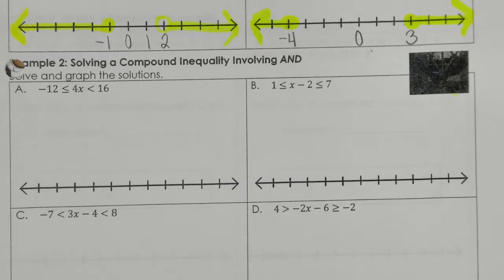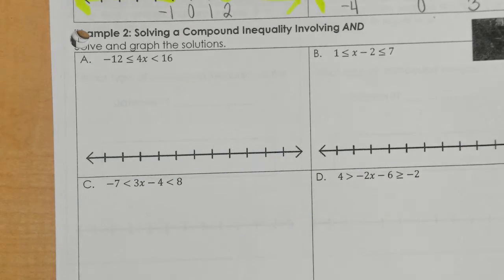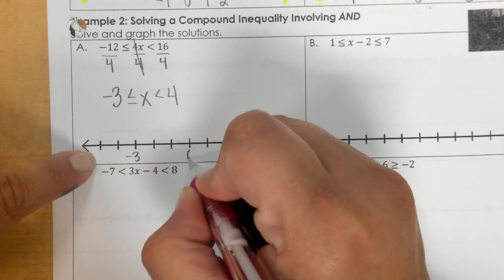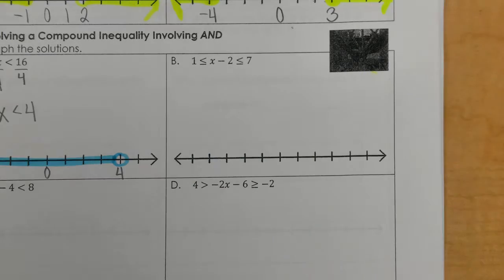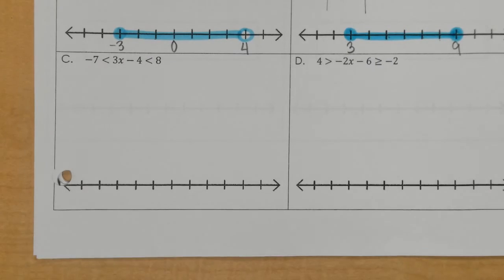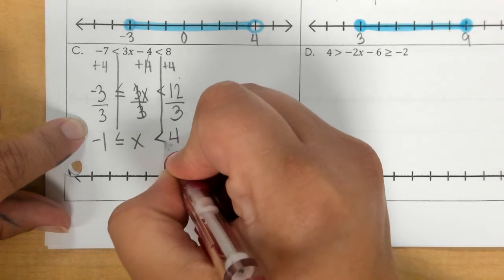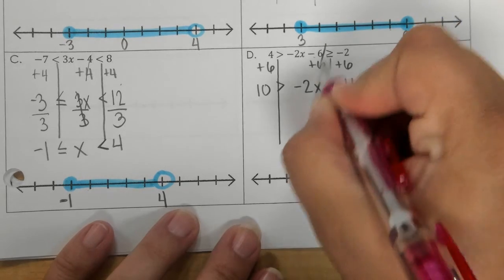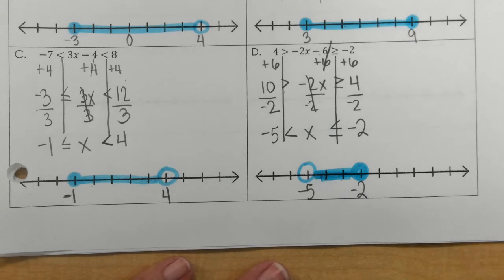Alg - U1 D6 Notes (Ex 2)